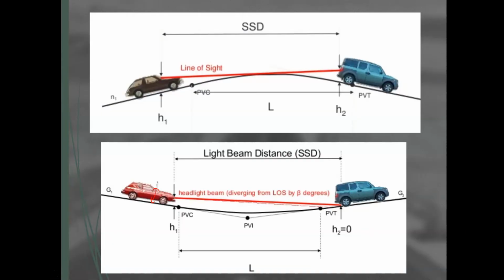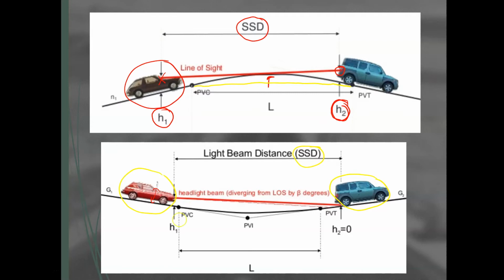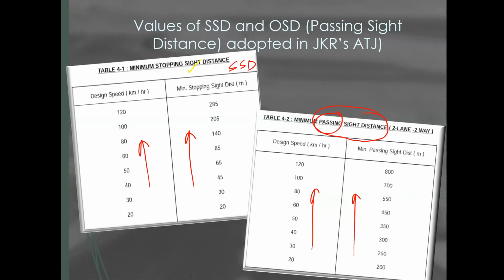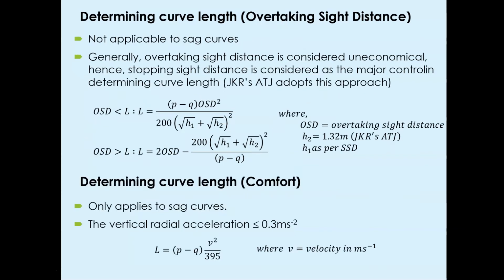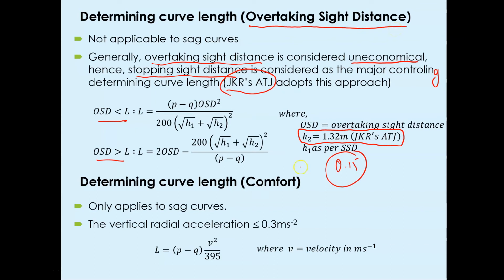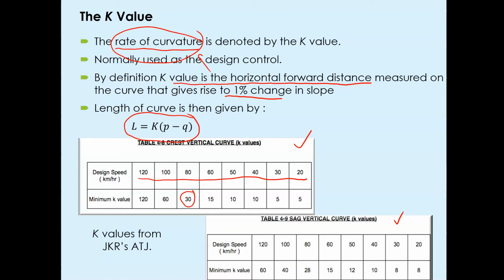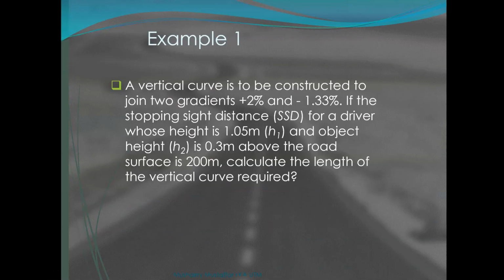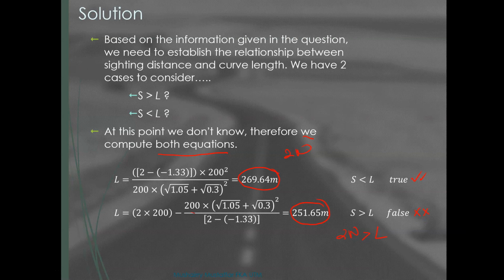Road Curves Part 5